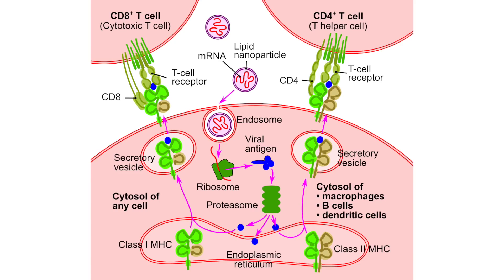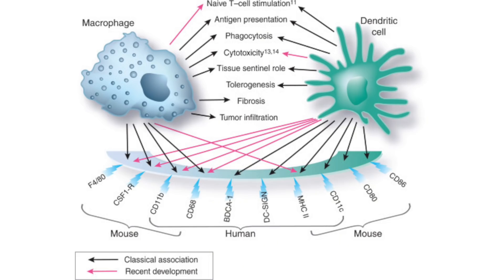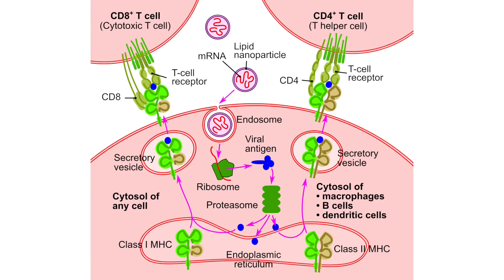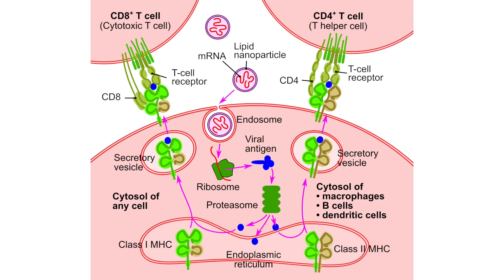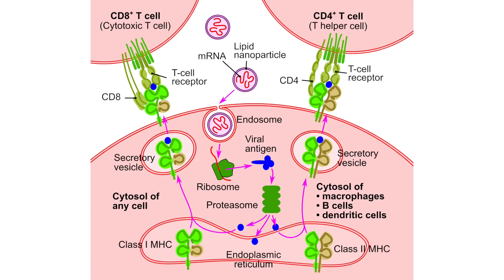Does the Vaccine Destroy Your Own Cells?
Today we will be tackling a podcast where some pretty wild claims were made.